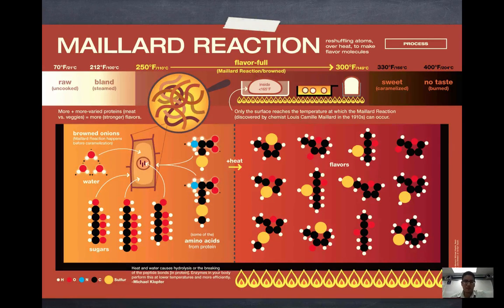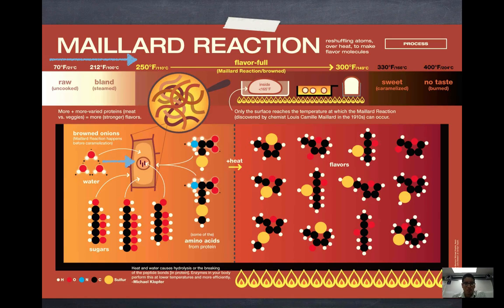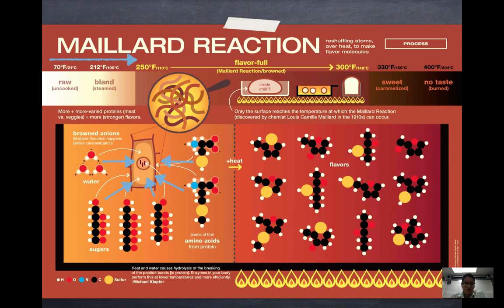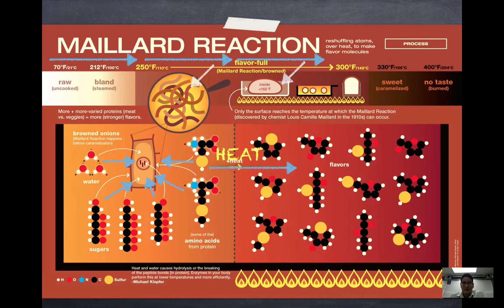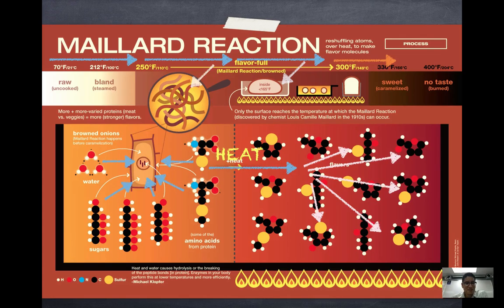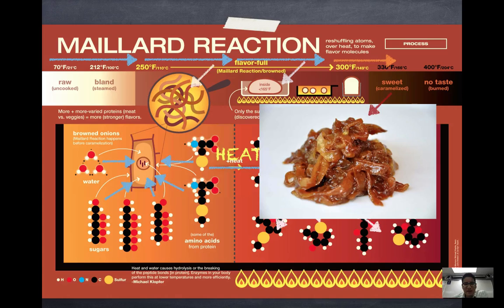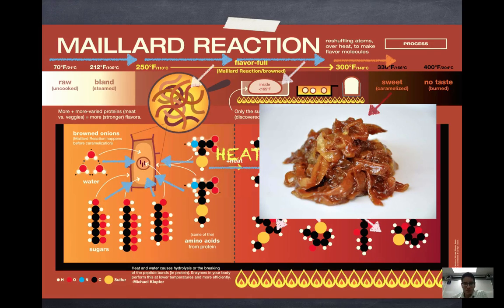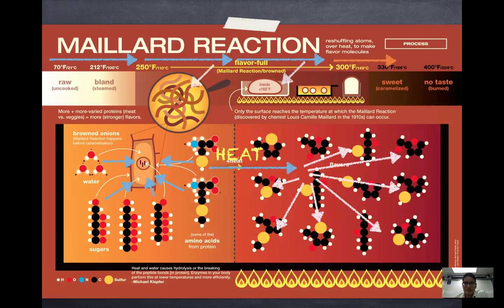Maillard Reaction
How sugar molecules are formed during cooking.